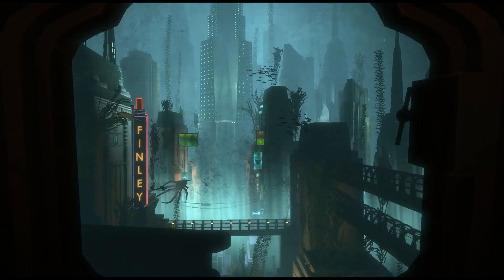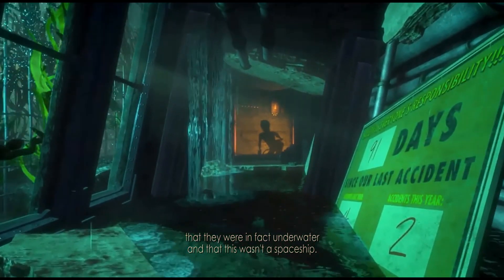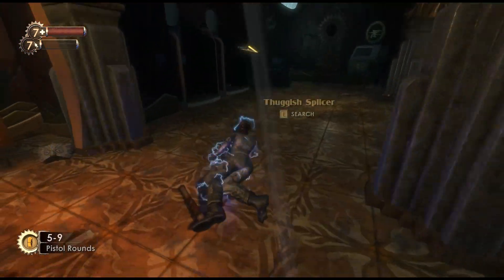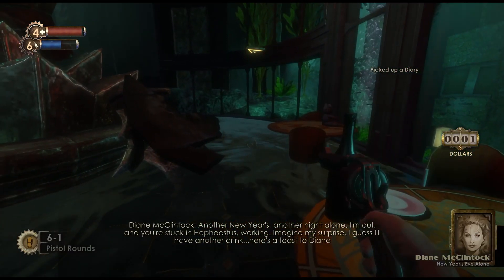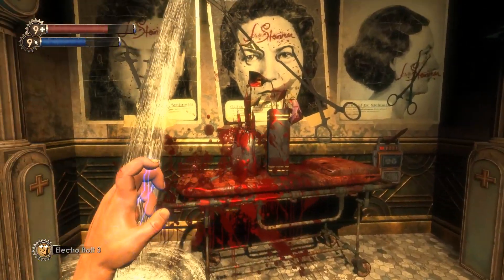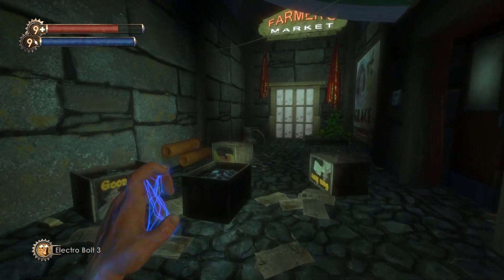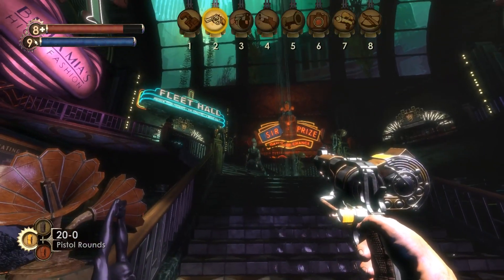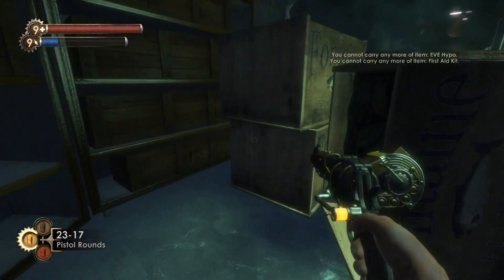How Bioshock Told a Story using World Design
Bioshock is a game that told a story by taking advantage of mechanics that can only be experienced through video games. By understanding the player's mindset, they were able to create a city that felt like it was alive. Rapture is one of the most iconic and memorable video game locations to ever exist and this video breaks down some of the ways Irrational Games was able to pull this off. This is Bioshock - A Storytelling Spectacle.